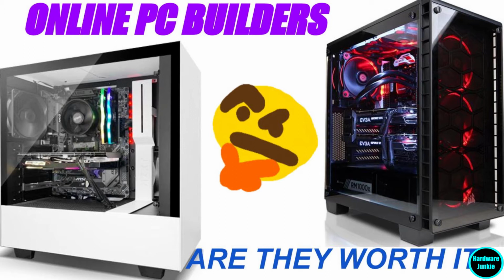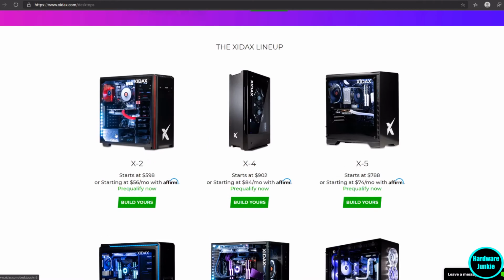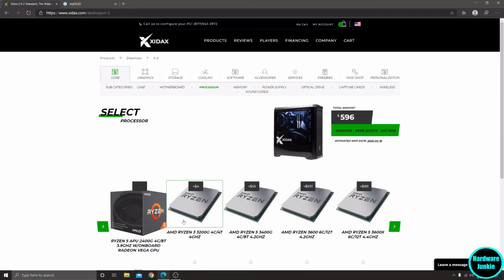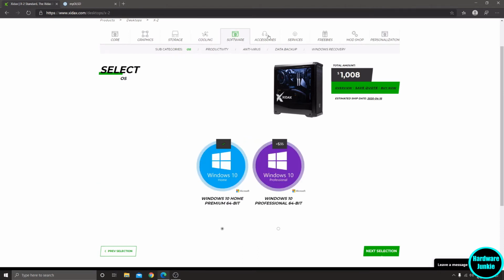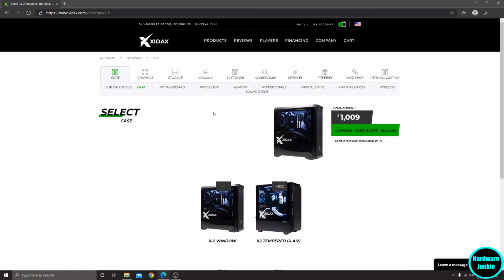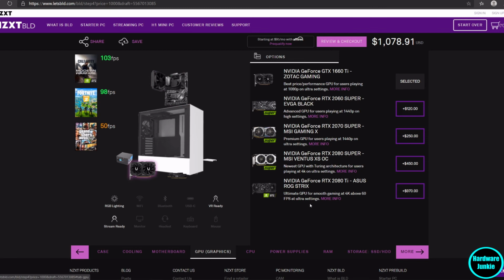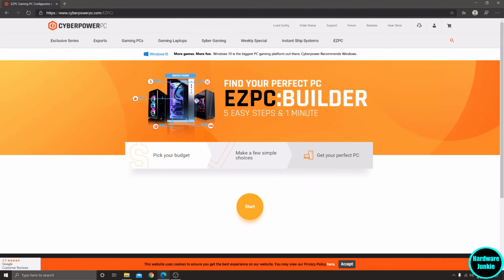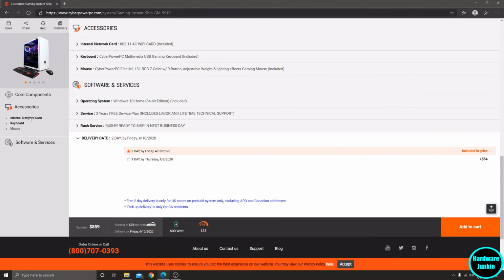Best online Gaming PC builder in 2020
An in depth look into buying custom Gaming PCs in 2020.  The companies we look at are NZXT, Xidax, and Cyberpower. Have a great day.